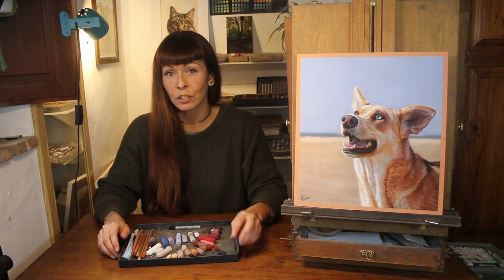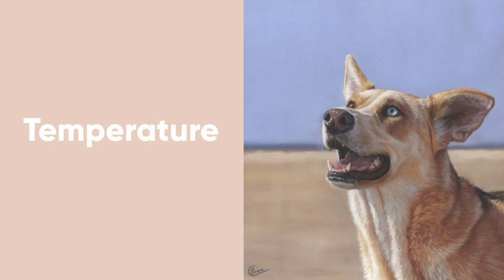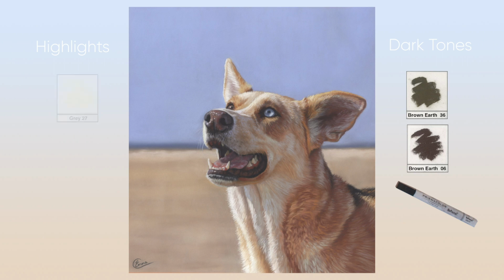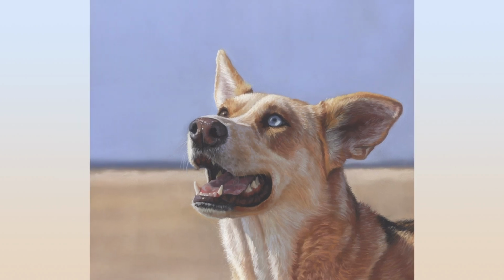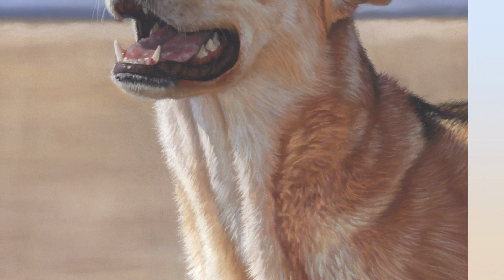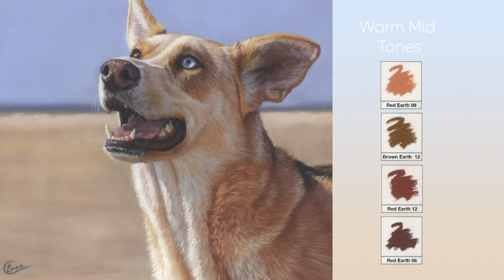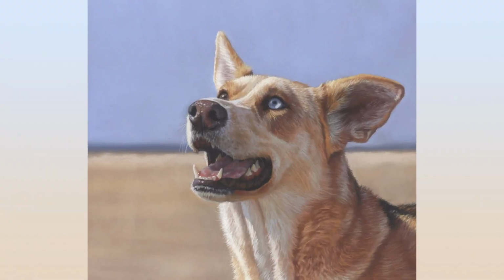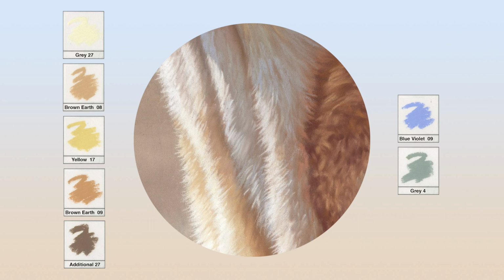How To Choose a Colour Palette in Soft Pastel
A short video showing how I choose a colour palette for a painting with warm sunlight. For all my full length videos visit me